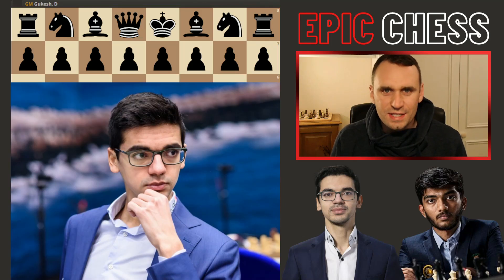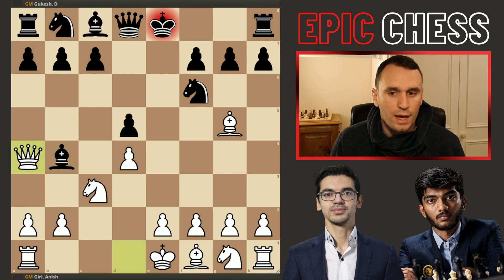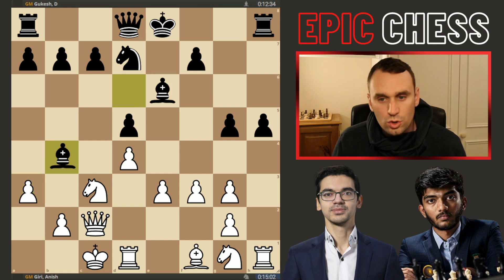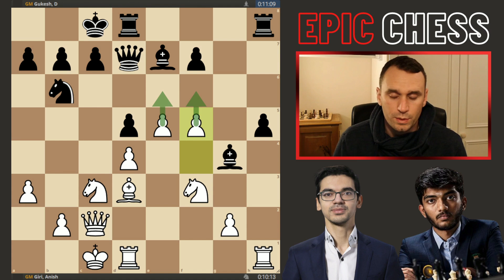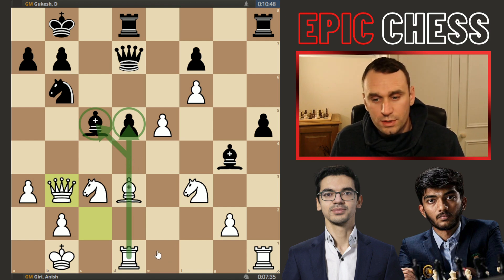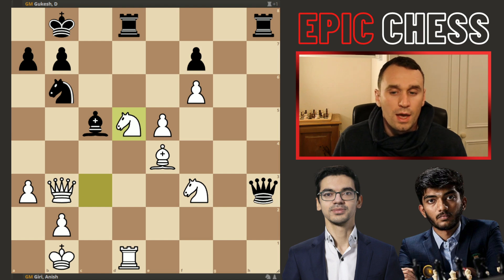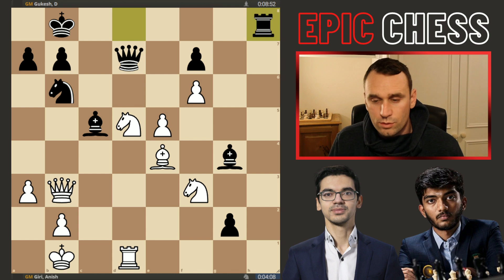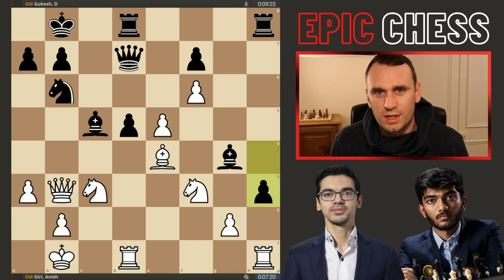Very Stupid Blunder by Super Grandmaster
Very Stupid Blunder by Super Chess Grandmaster Anish Giri. Giri played this blunder against Gukesh D in the Aimchess Rapid, a Champions Chess Tour Event